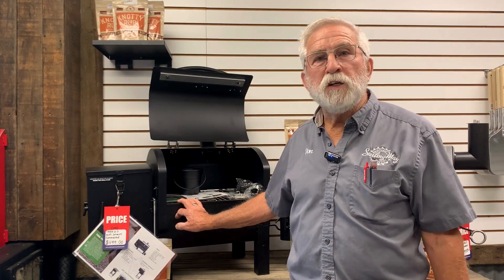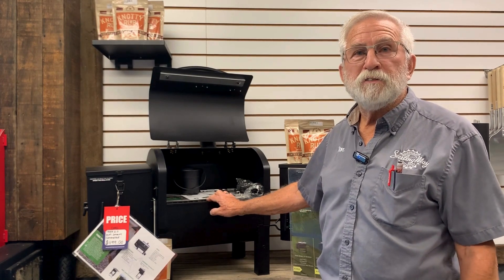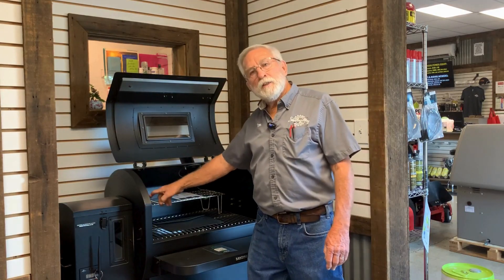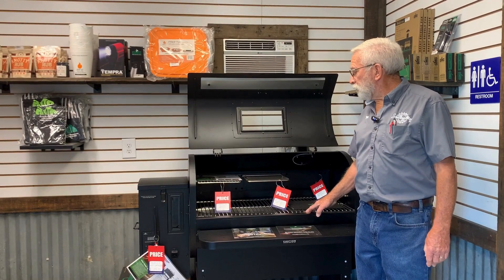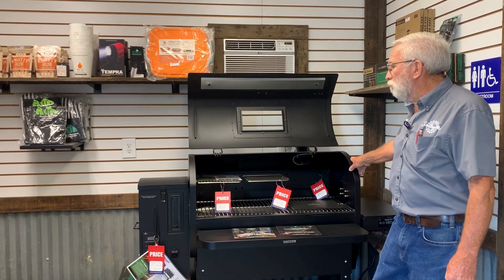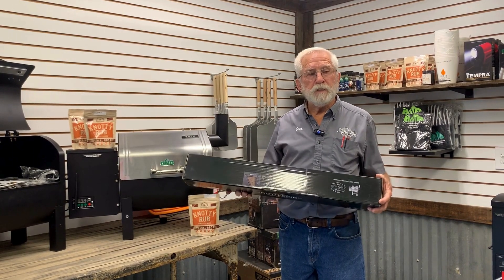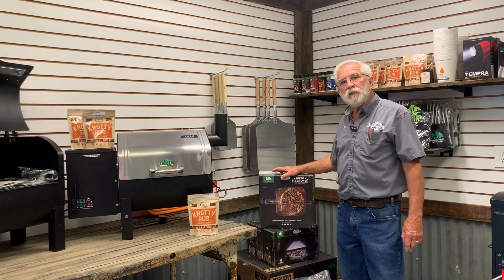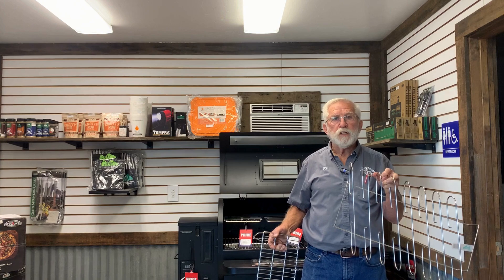New 2024 Green Mountain Grills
In this week's video Don covers the features and accessories of the new GMG  pellet grills and why they are the best on the market.